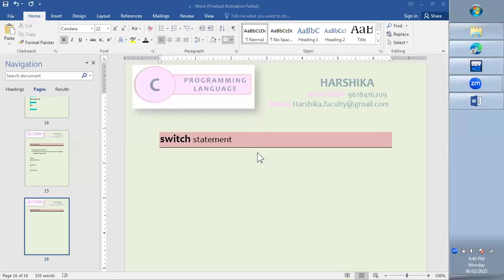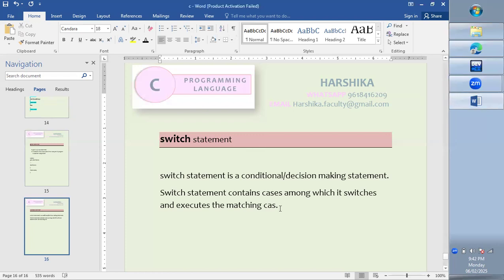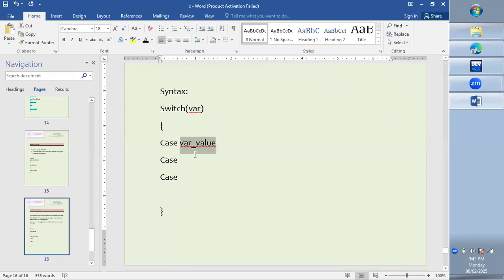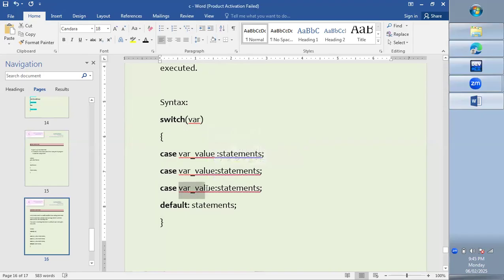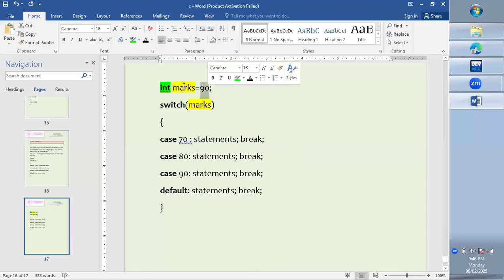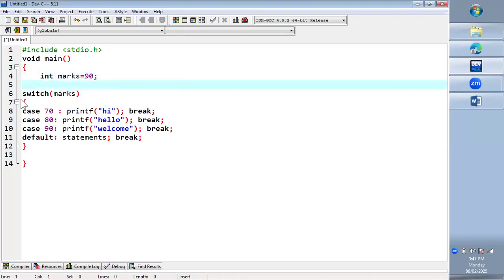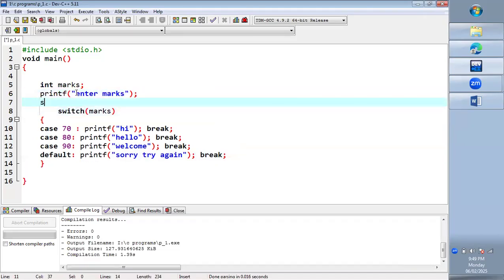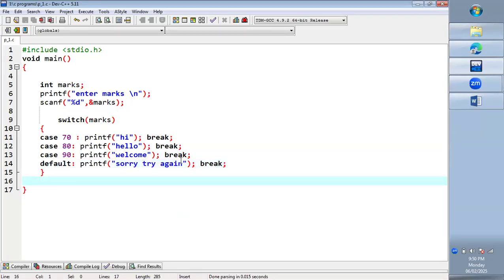switch STATEMENT in C LANGUAGE || Harshika_SoftwareTrainer | LEARN C LANGUAGE IN 30 DAYS @ 3K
COURSES OFFERED:
java
dotnet
php
python
html
css
javascript
oracle
sqlserver